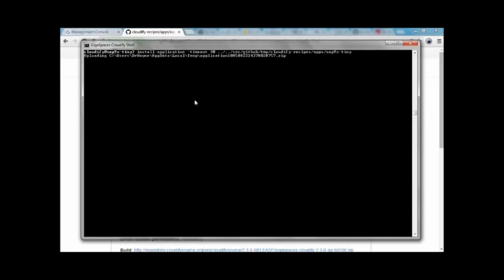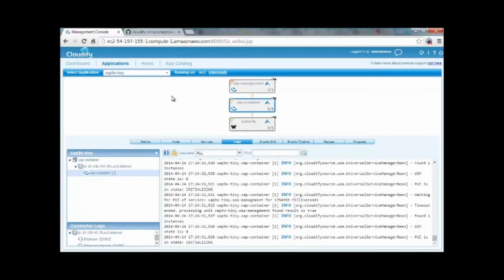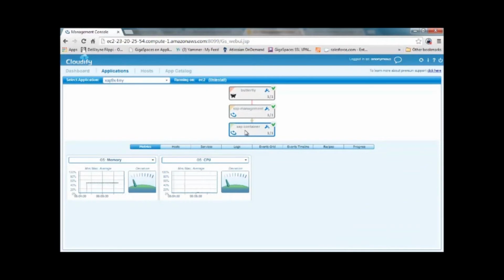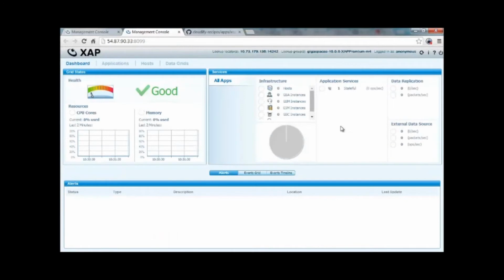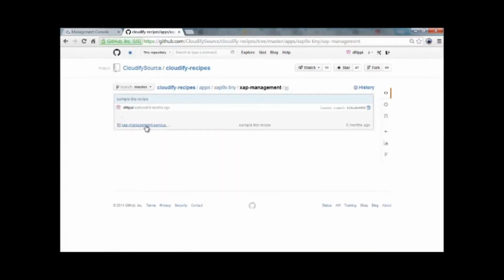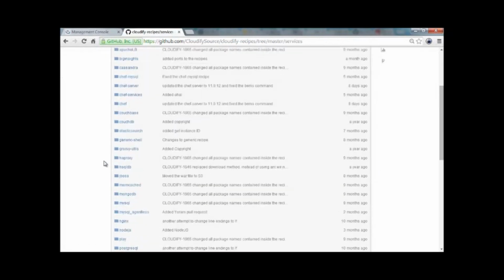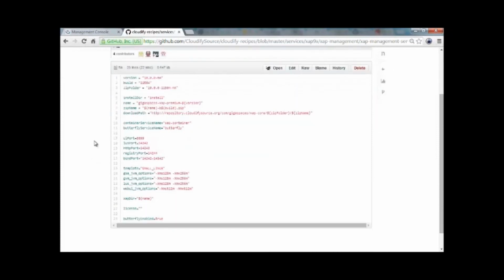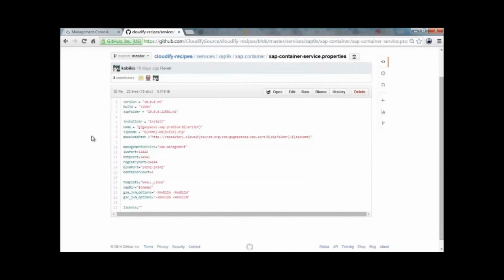XAP Deployment Management and Automation Solution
Automate your XAP's deployment, configuration and monitoring in traditional and cloud based environments.

XAP Deployment Management and Automation is an orchestration framework which includes a
set of pre-packaged configuration (recipes) designed to allow a user to automate the provisioning,
configuration, setup and management of XAP clusters on your existing data center or your private cloud.